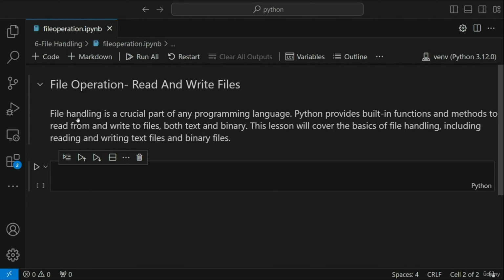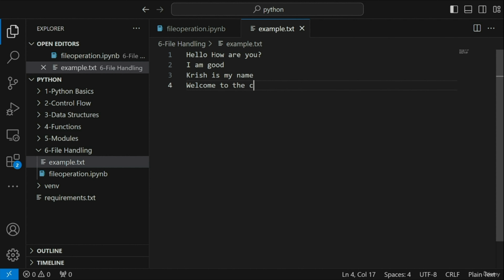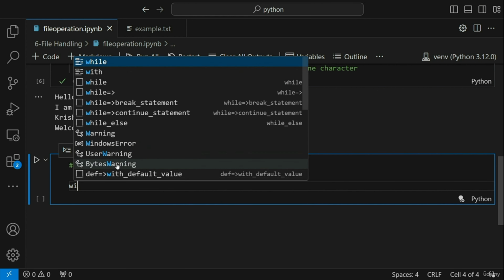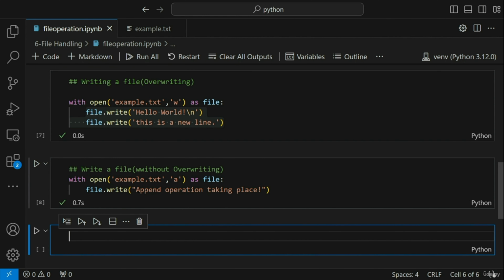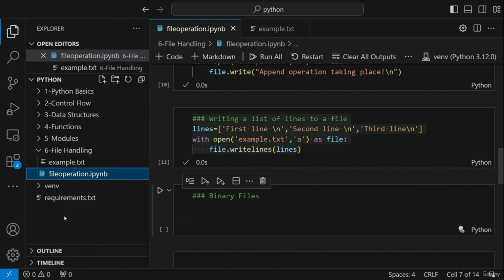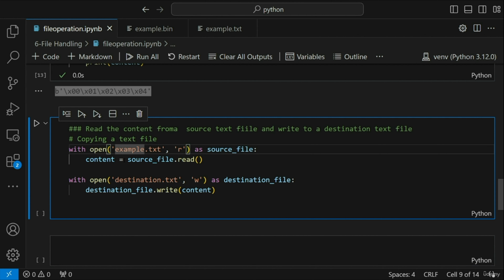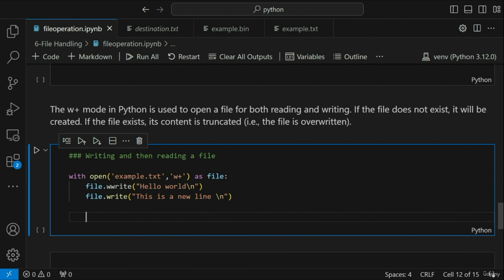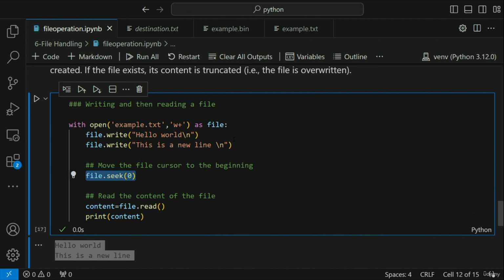File Operation Read And Write Files In Python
Python provides efficient ways to read and write files using built-in functions. It supports different file modes like read (r), write (w), and append (a). Using the with open() statement ensures proper file handling and prevents resource leaks. Python can handle both text and binary files seamlessly.